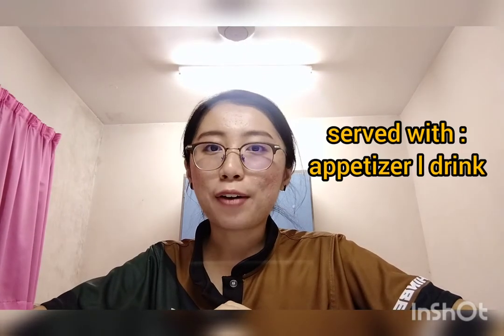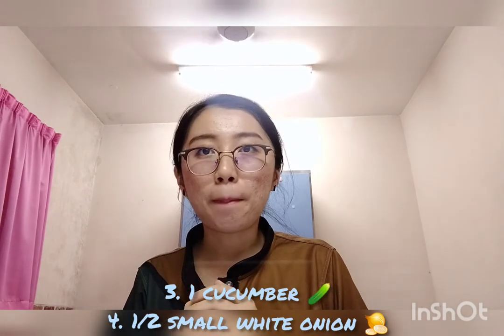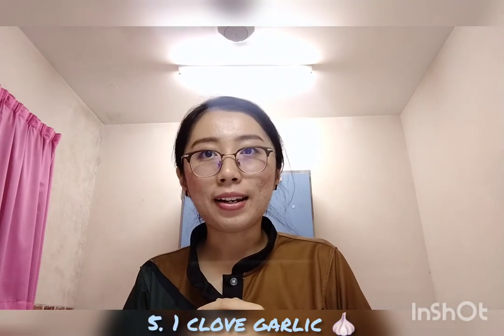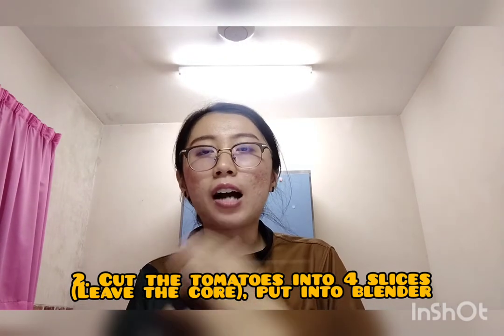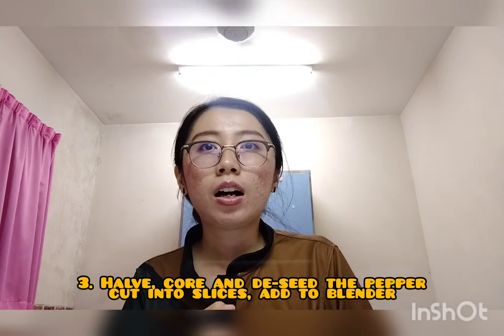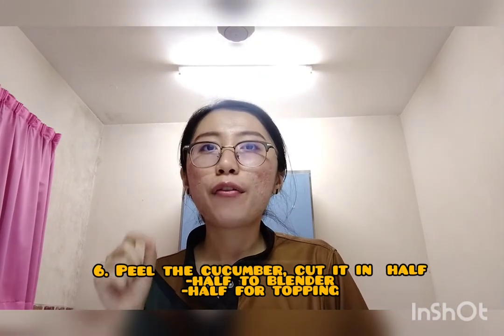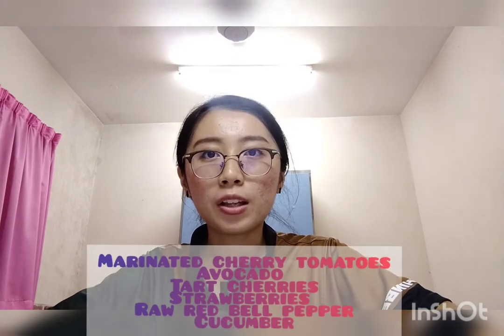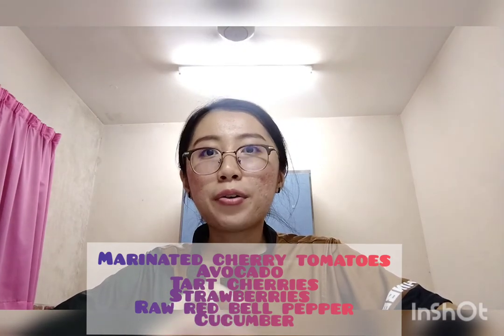Gazpacho Recipe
Vamos A Cocinar La Comida Española
19-25 April 2021

By:
Ong Xin Yi (208420)
Group 7
LPS2101 (Basic Spanish Language 1)
Bachelor of Science Environmental and Occupational Health with Honours